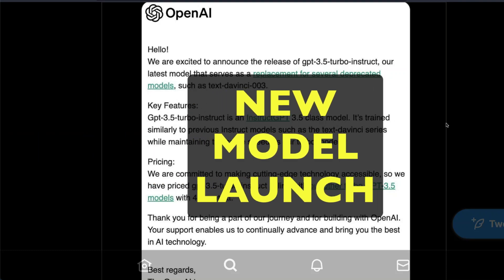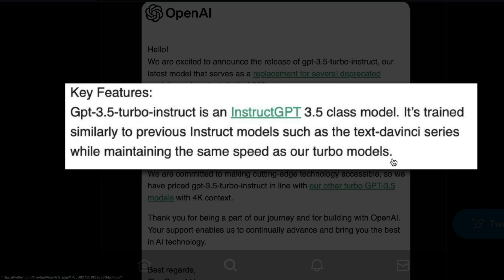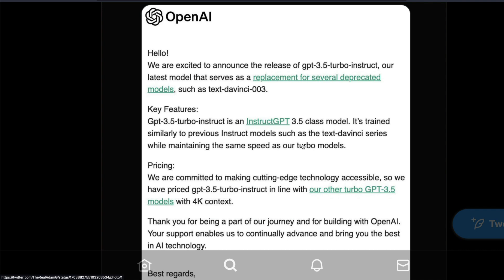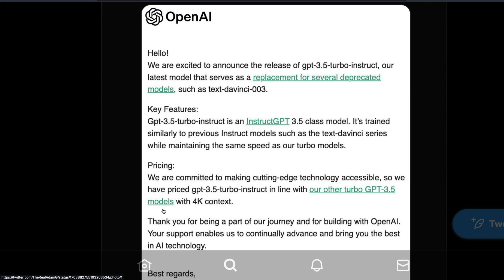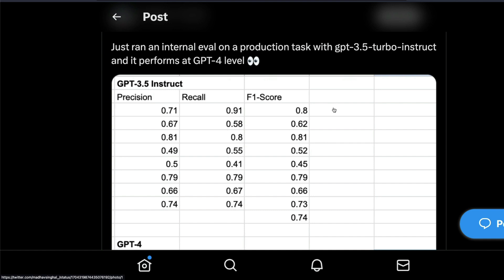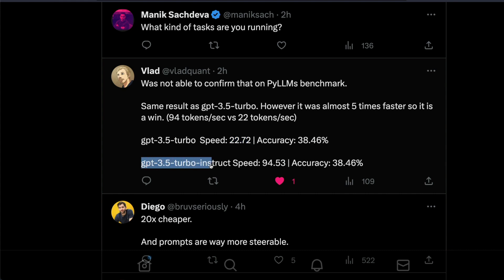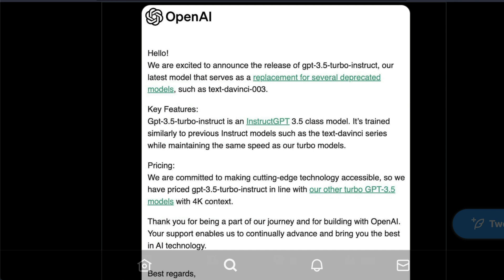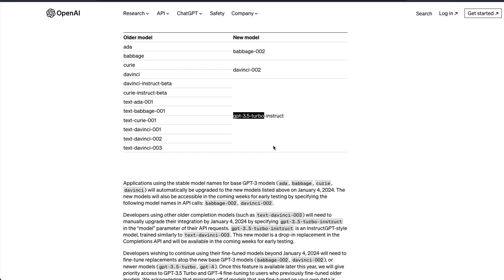OpenAI NEW SILENT LAUNCH and It's FAST ⚡️!!!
Hello!
We are excited to announce the release of gpt-3.5-turbo-instruct, our
latest model that serves as a replacement for several deprecated
models, such as text-davinci-003.
Key Features:
Gpt-3.5-turbo-instruct is an InstructGPT 3.5 class model. It's trained
similarly to previous Instruct models such as the text-davinci series
while maintaining the same speed as our turbo models.
Pricing:
We are committed to making cutting-edge technology accessible, so we
have priced gpt-3.5-turbo-instruct in line with our other turbo GPT-3.5
models with 4K context.
Thank you for being a part of our journey and for building with OpenAl.
Your support enables us to continually advance and bring you the best
in Al technology.